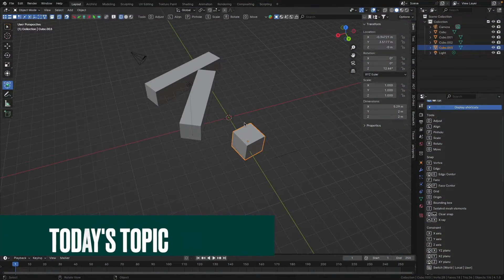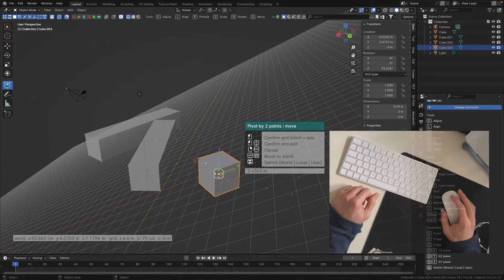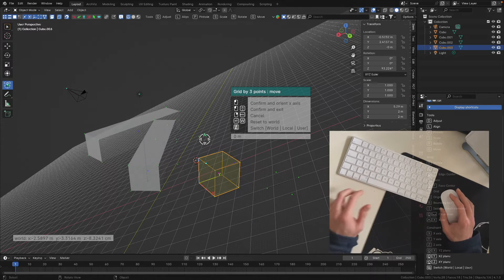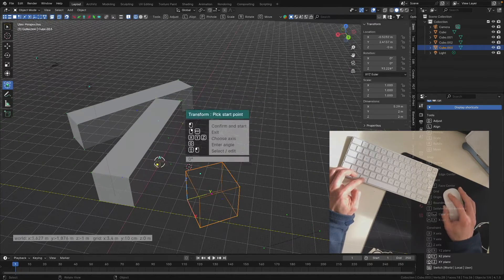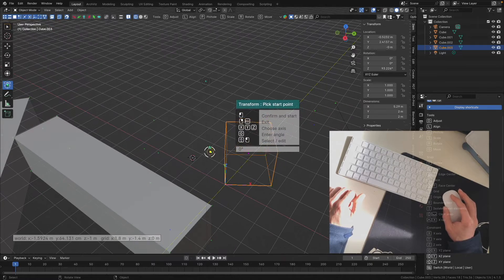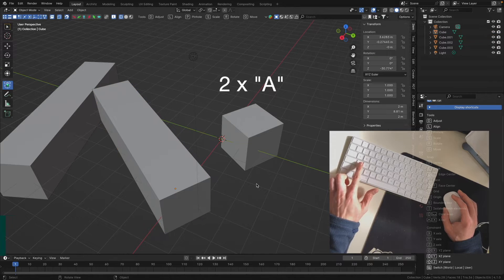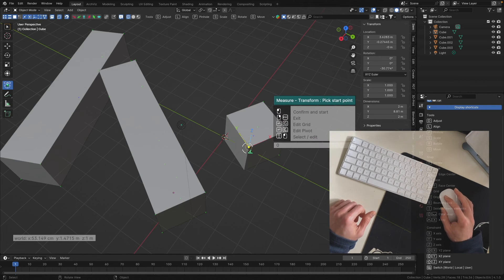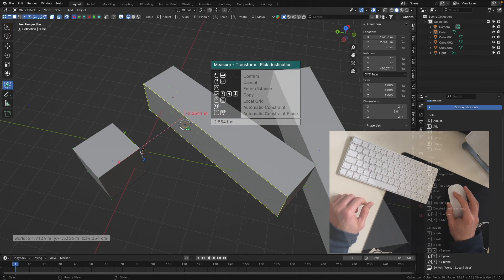Make objects parallel / CAD Transform 2.0 Blender 4.xx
Working with the grid in CAD Transform explained on a simple example. You will learn, how to adjust and custom the grid, how to place and transom object accordingly to the costumed grid, using add-on CAD Transform 2.0. You will also learn the measurement of a distance. Also applying this add-on.